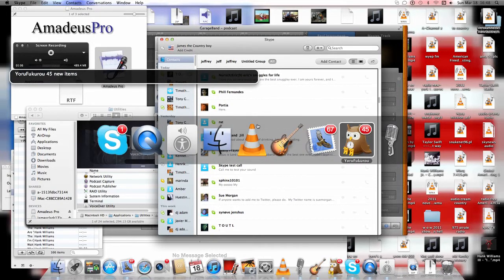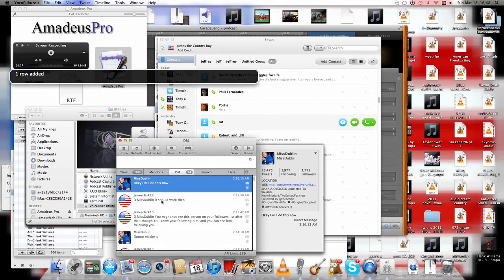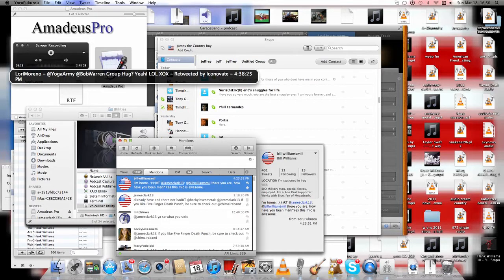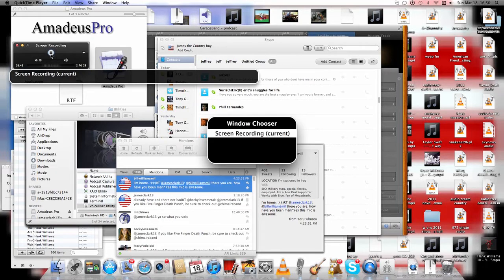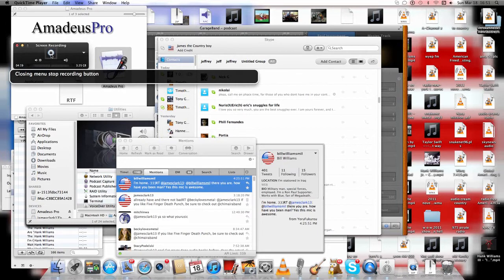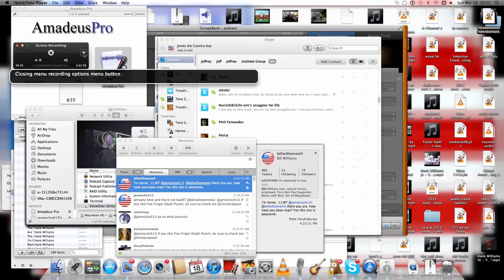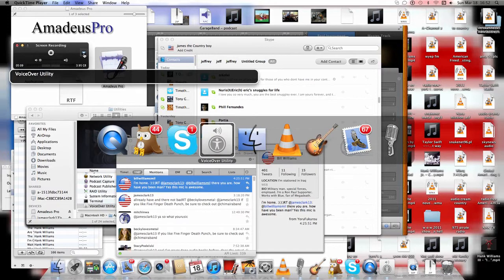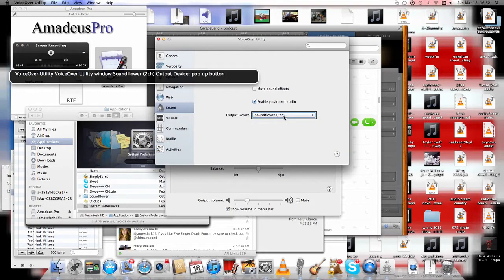how does a blind person navigate a mac computer and twitter?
These are a few questions I get sometimes because of my blindness so instead of explaining it to people over and over again I can just send them this. If you the viewers have questions then ask.